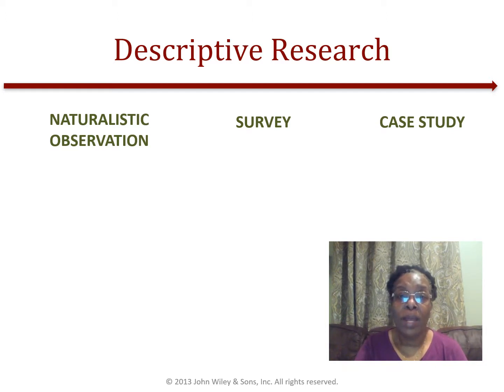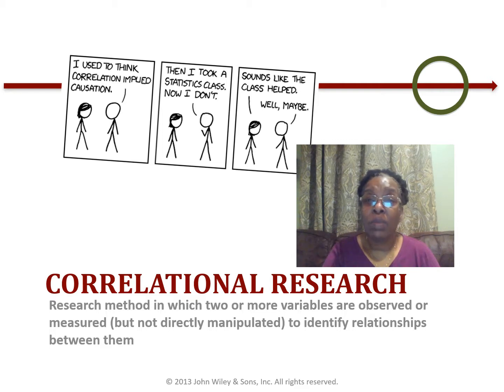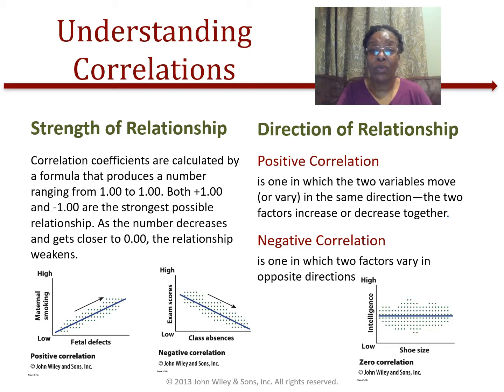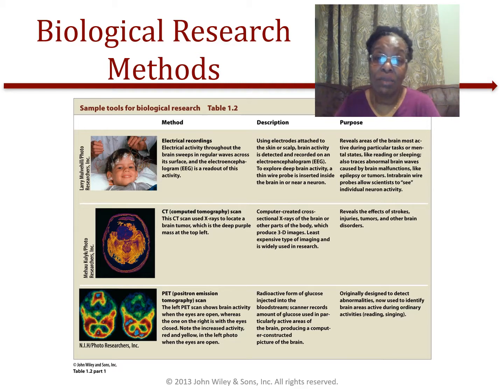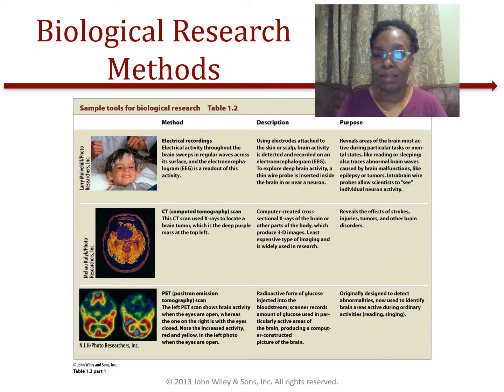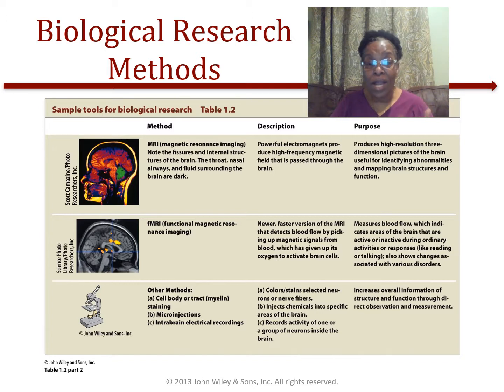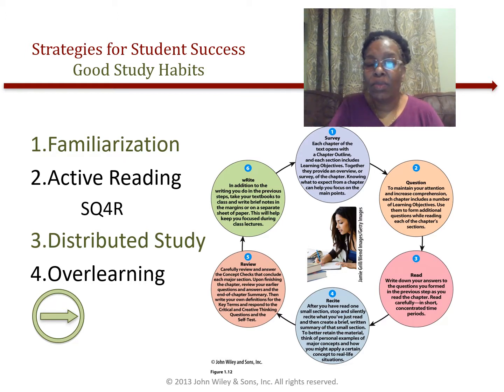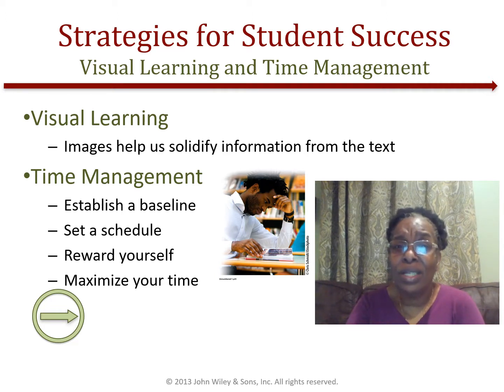Carpenter Ch01 Pt5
Part 5 of chapter 1 lecture